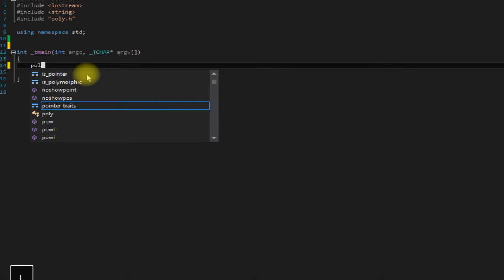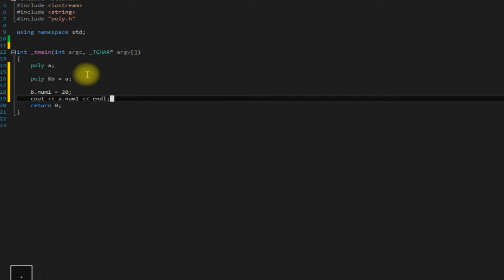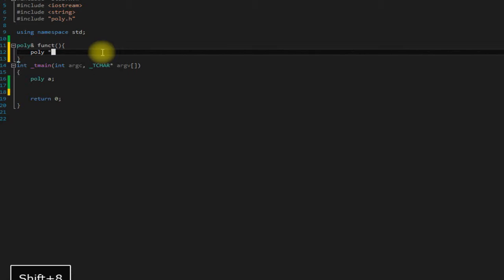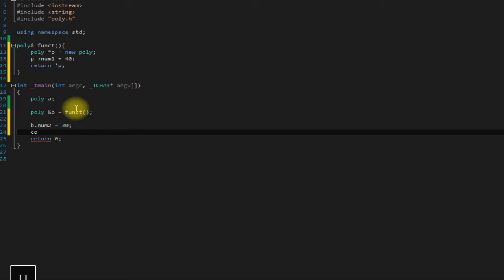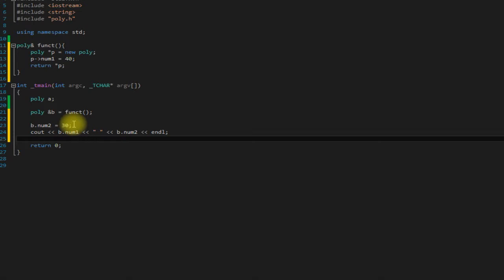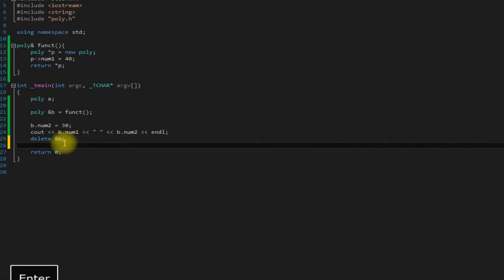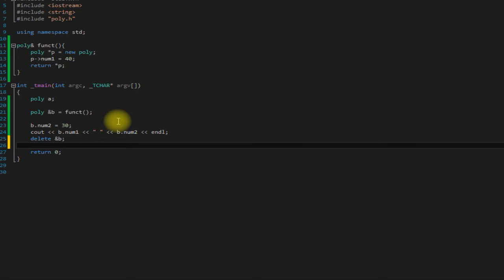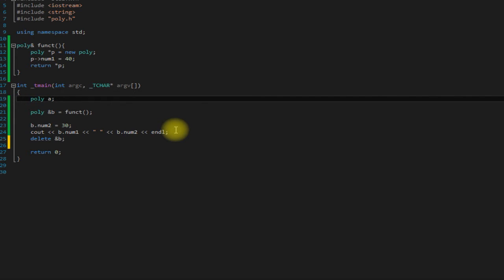Beginner C++ tutorial 27 (References)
In this video we take a look at references in C++.